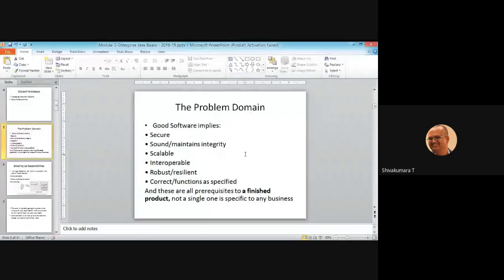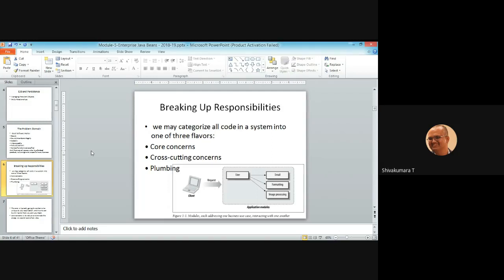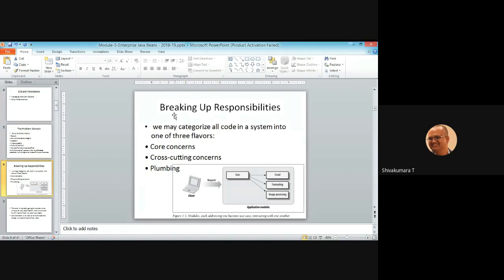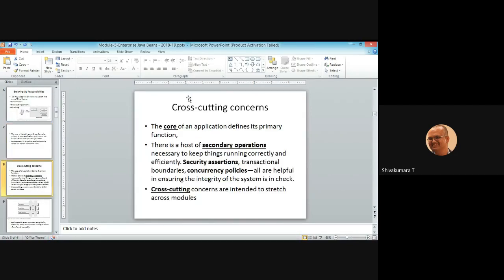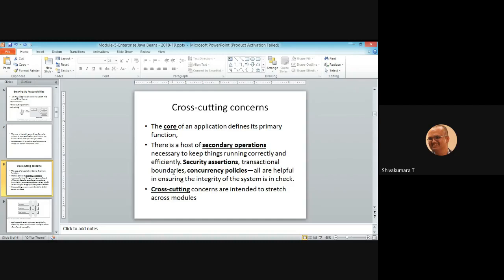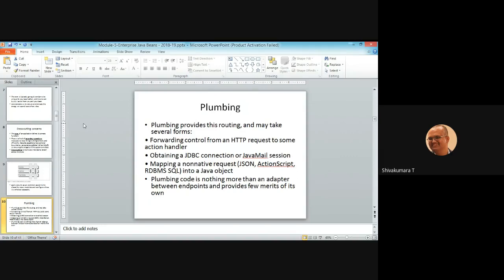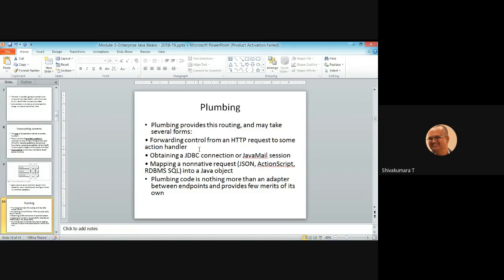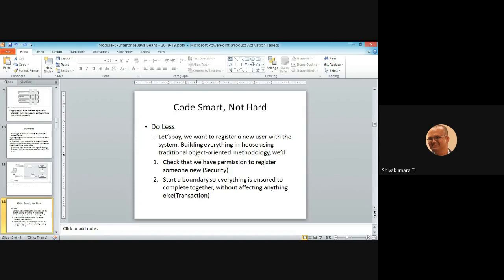AJP EJB Introduction Continued